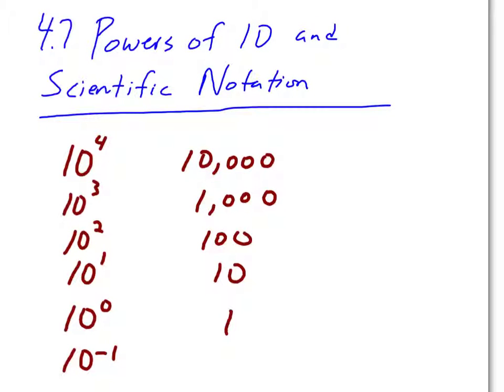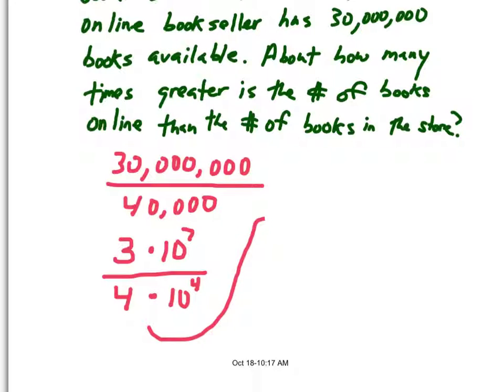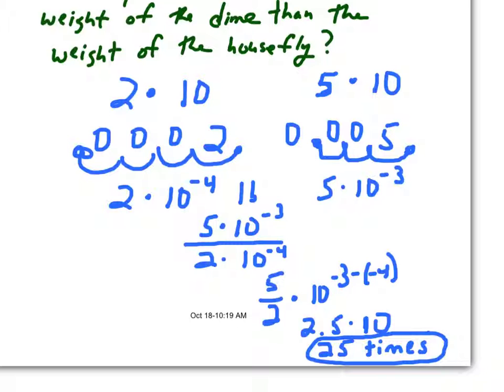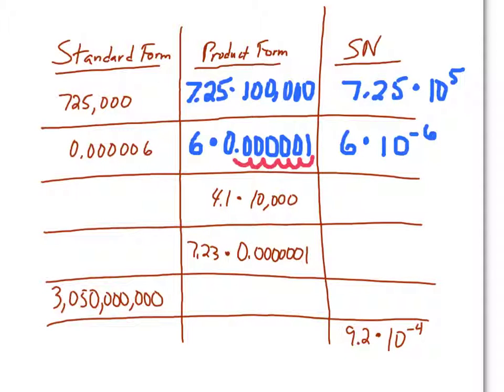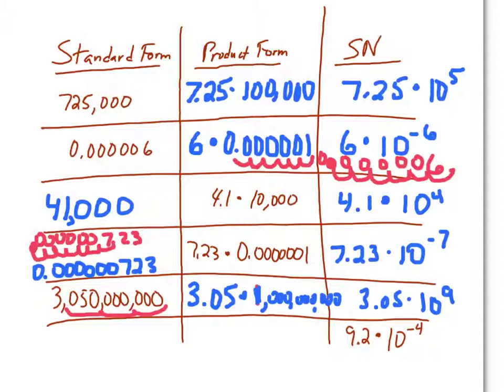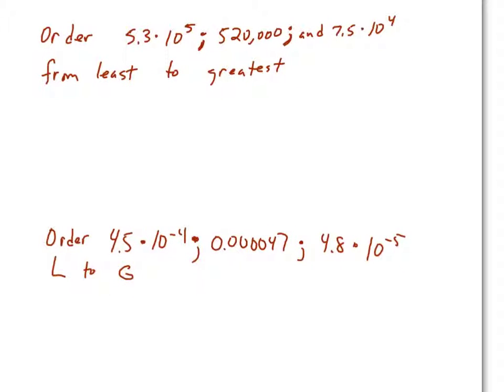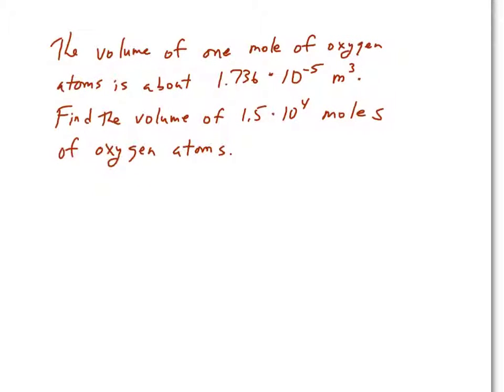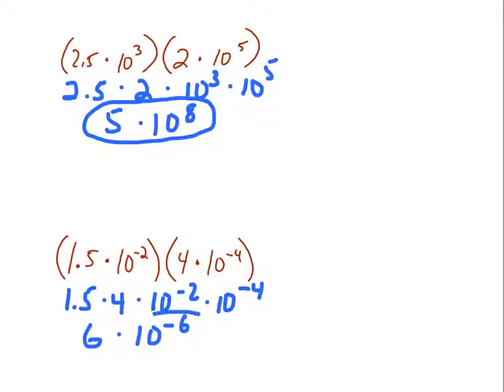ita 4.7 lesson on pwrs of 10 and SN